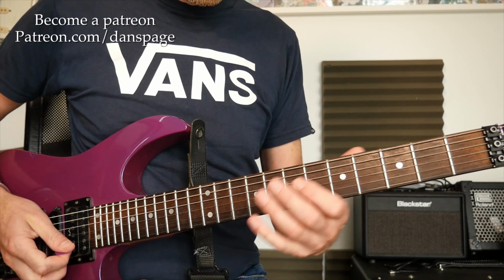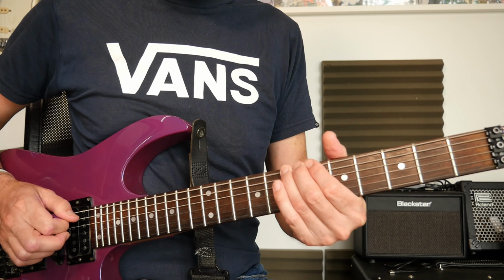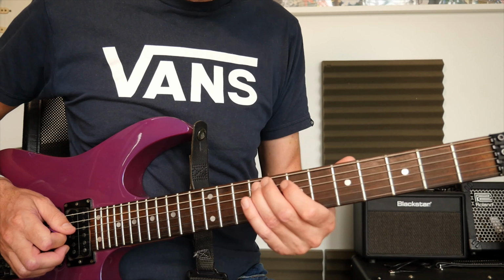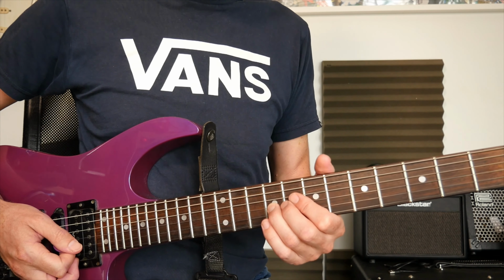This is one to definitely learn - Lick Friday Week 355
It's fluent and smooth, and will impress anyone who may be listening. Its adaptable too!

Technique;
Slow and even is the key for this lick, build gradually but keeping the fluency there at all times. If its not sounding fluent, take a step back and slow it down. Also, try to play this above the 12th fret up the octave too.

for lesson and jamming track you will not find here on youtube.

Tag me here on youtube with  @DannyPage

Hope you enjoy learning this lick and applying to your playing.